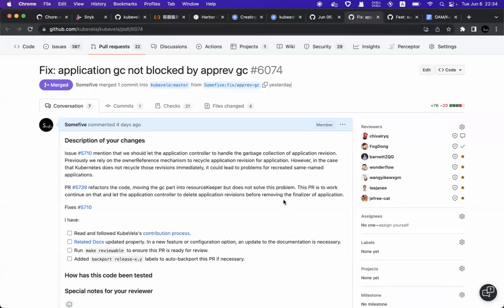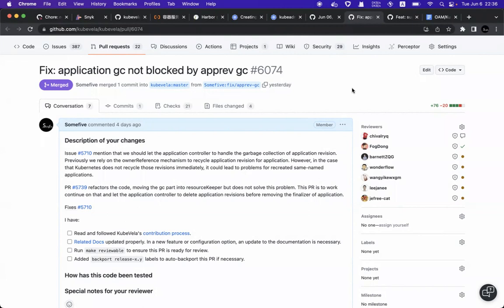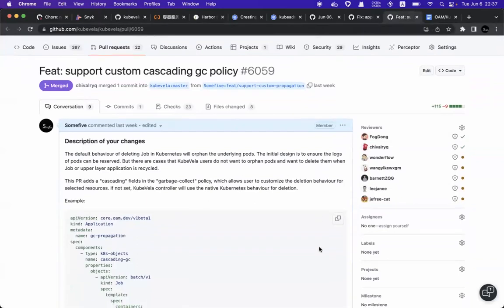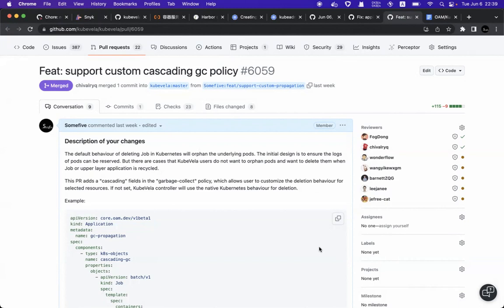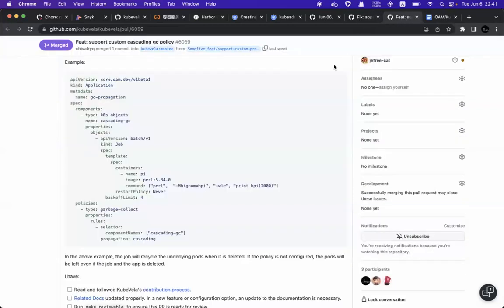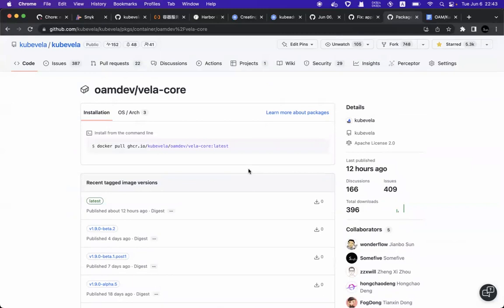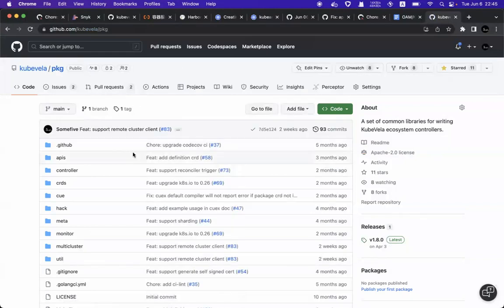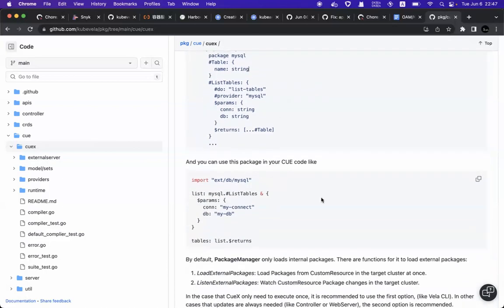KubeVela Community Meeting 230606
Today's agenda:
1. Discussions for recent PRs. Fix: application gc not blocked by apprev gc kubevela#6074, Feat: support custom cascading gc policy kubevela#6059.
2. Discussions for future features and versions.